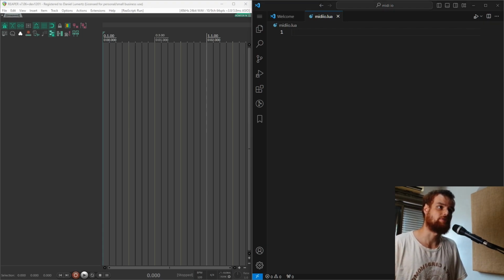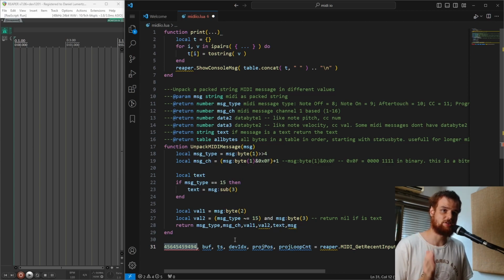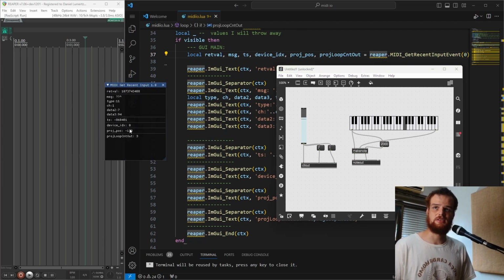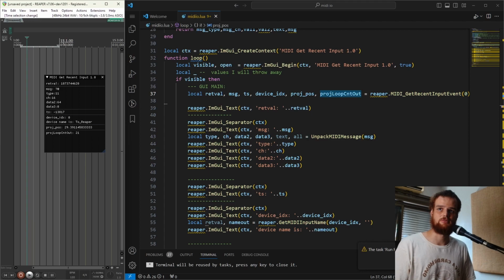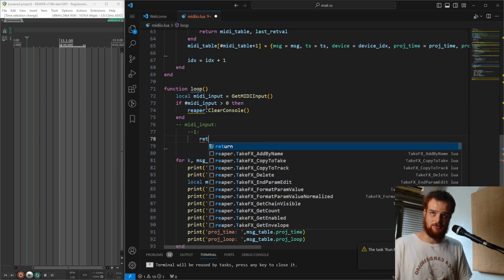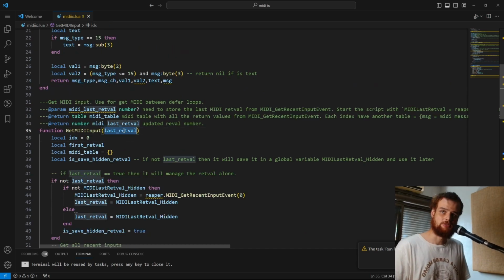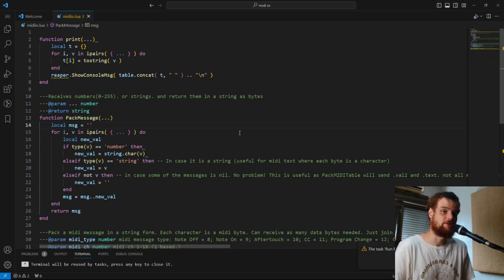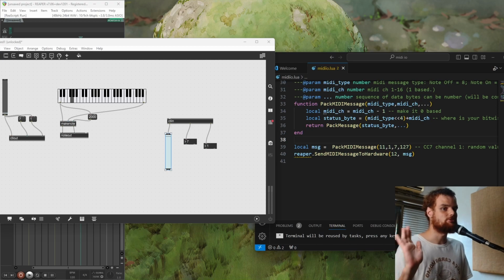How to Reascript: 16) MIDI IO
Join our Reascript Discord Server!

00:00  Intro
01:52  Input  MIDI
20:23  Output MIDI